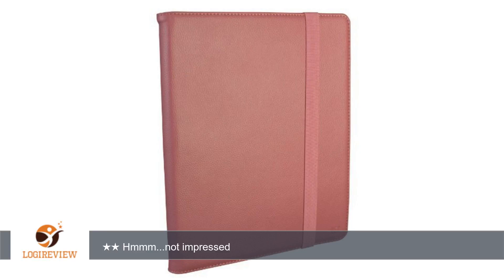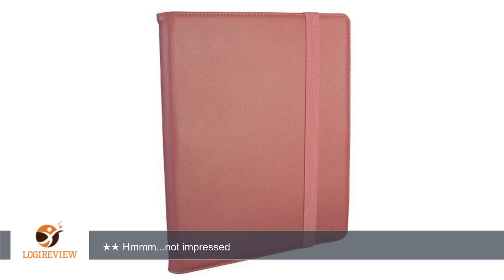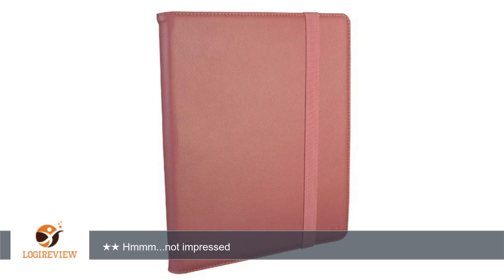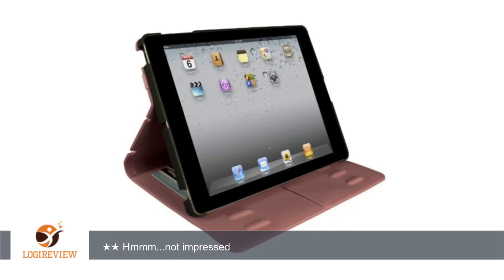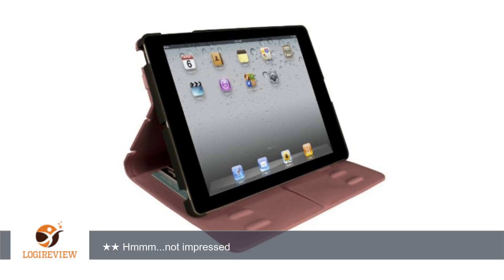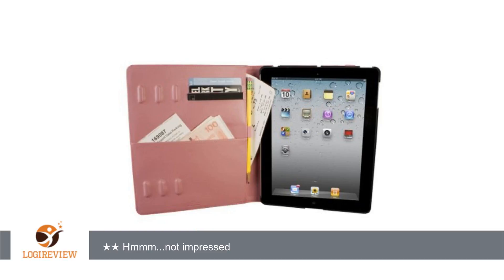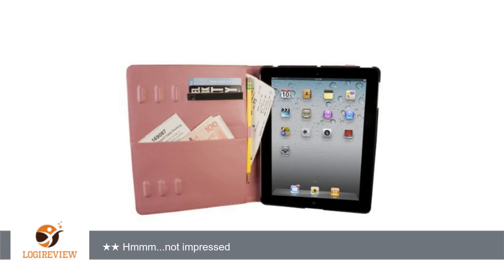HEX CODE Folio Case for iPad/iPad 2 and the New iPad | Review/Test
Review about   HEX CODE Folio Case for iPad/iPad 2 and the New iPad